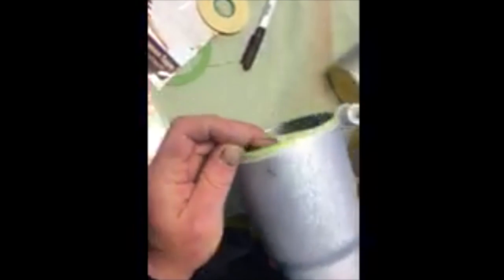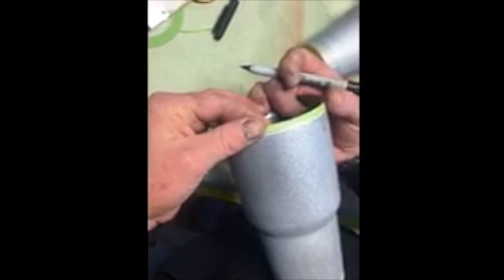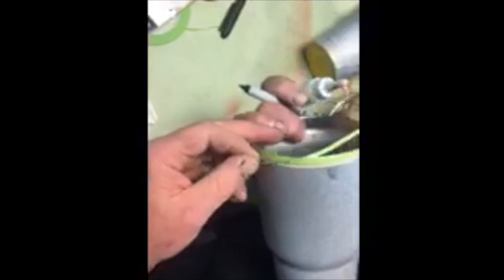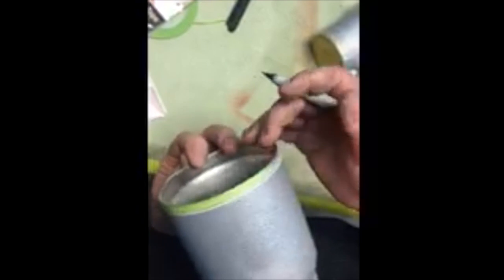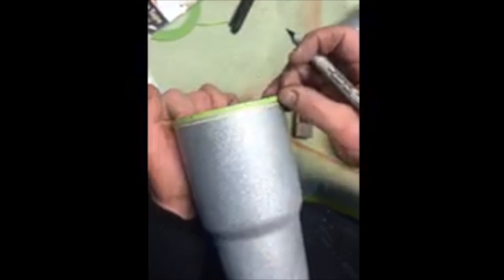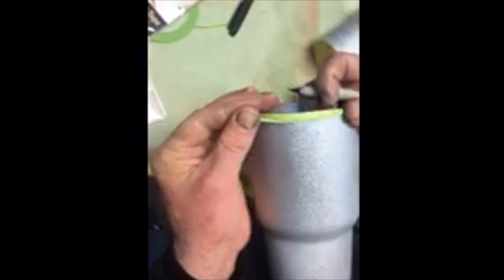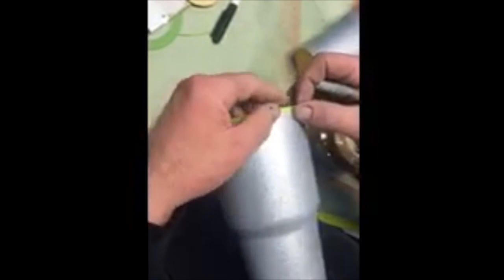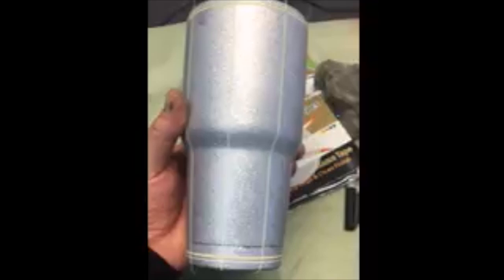Measure Yeti Cup for Paint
Measure and Masking Yeti Cup For Paint using Micro Fineline 1mm masking tape.